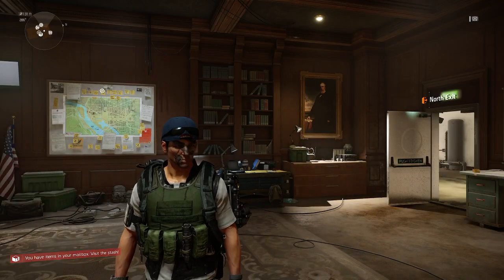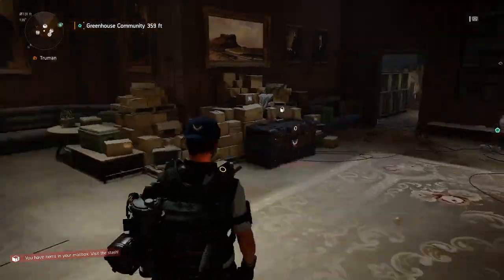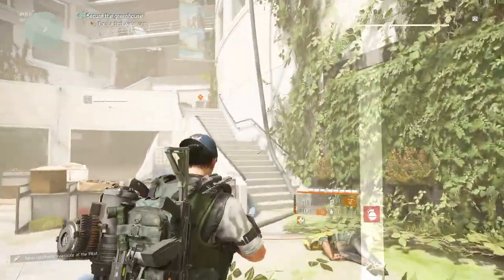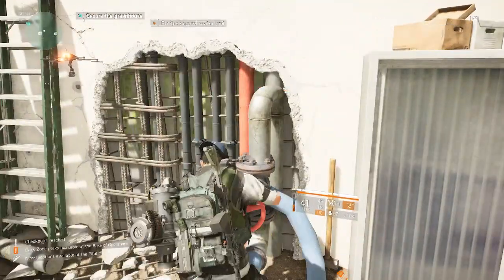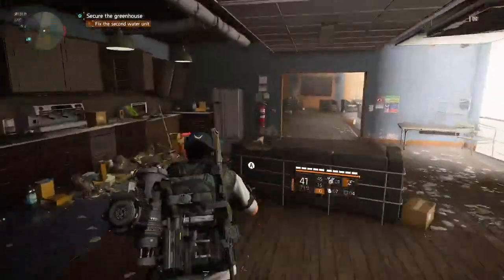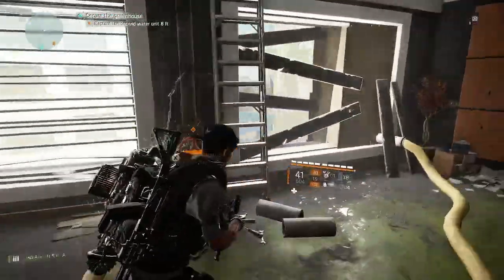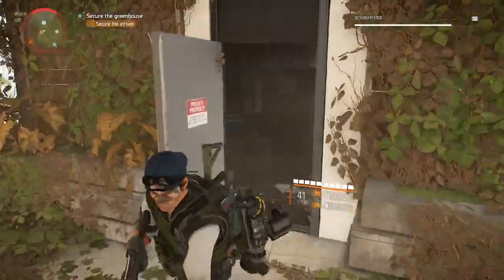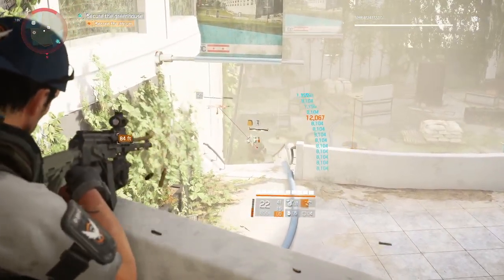THE DIVISION 2 Side Mission: Greenhouse Community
PART 18 Restore water to the local community.